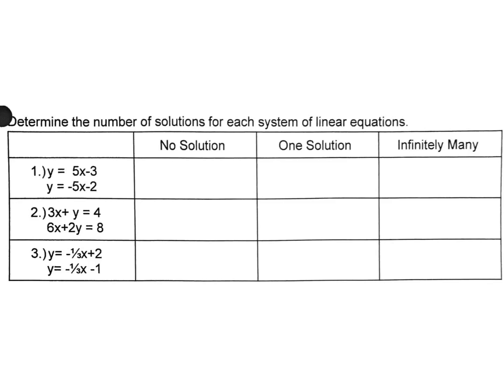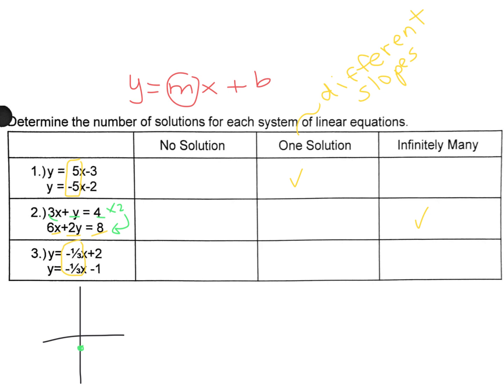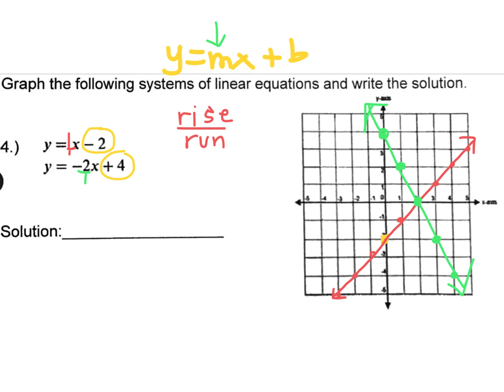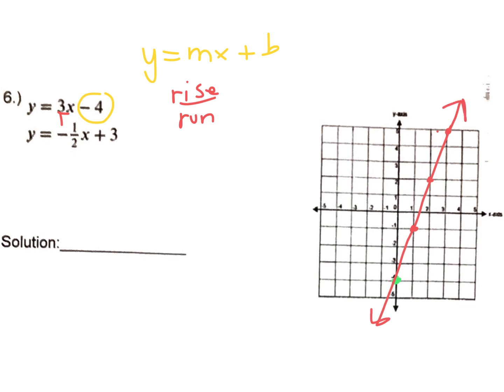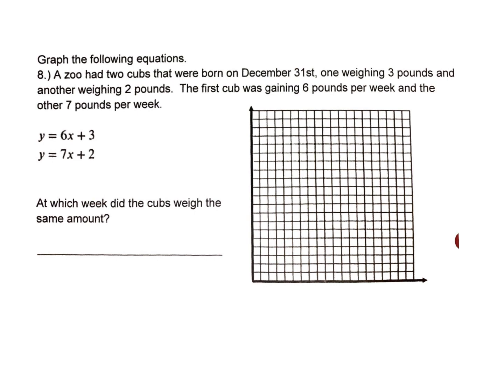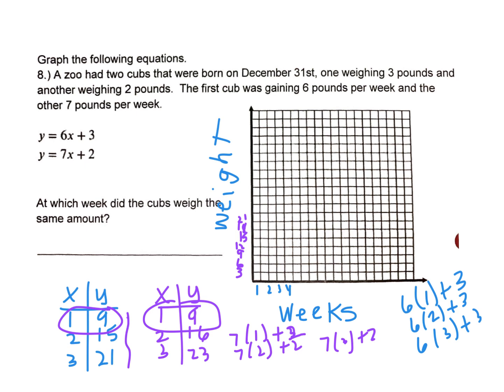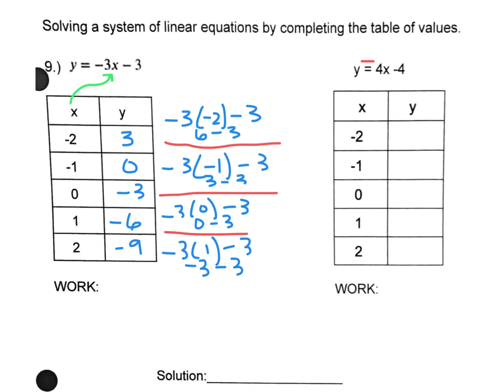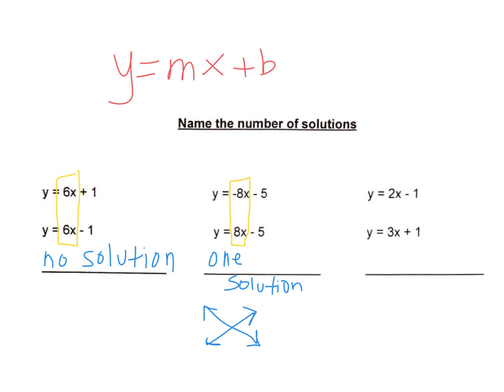Solving Systems of Equations Study Guide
This project was created with Explain Everything